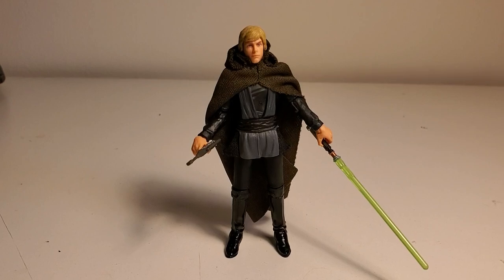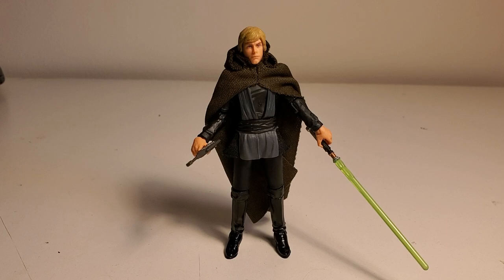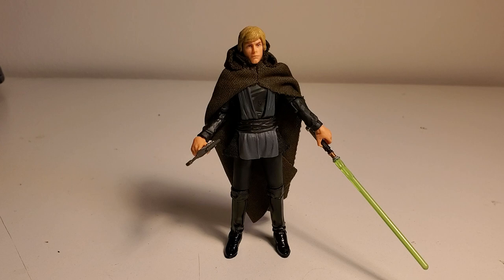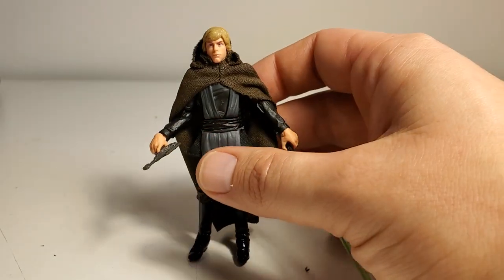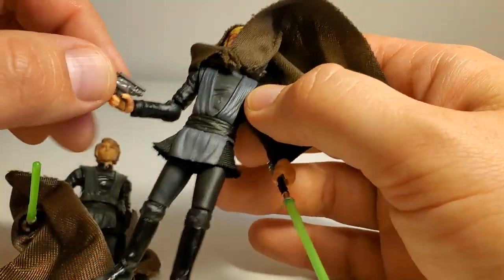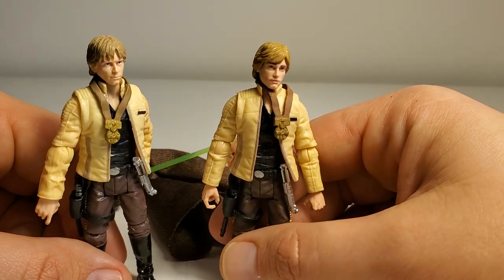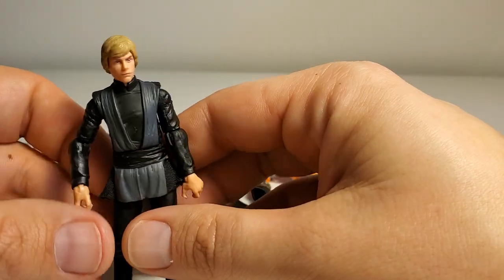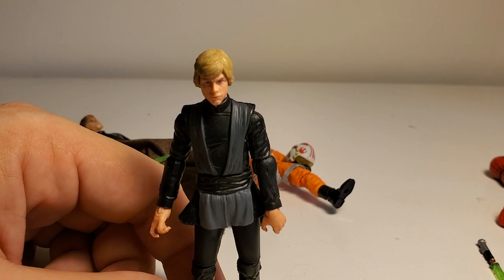Star Wars Vintage Collection Luke Skywalker comparison Video!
I compare the old vintage collection action figures to the new ones to demonstrate if the new ones are worth buying.